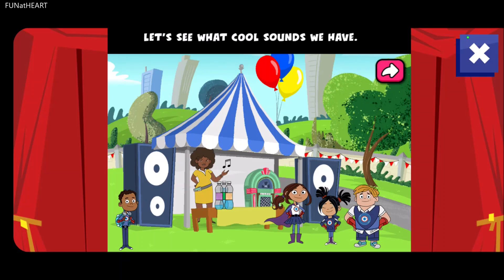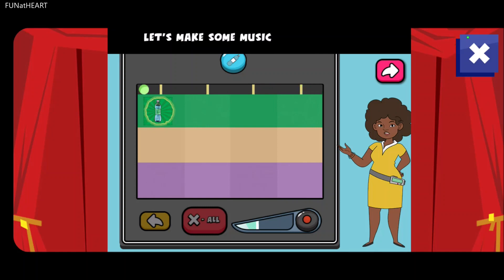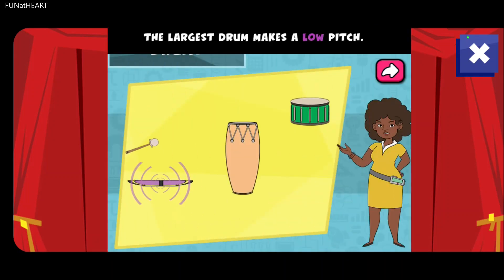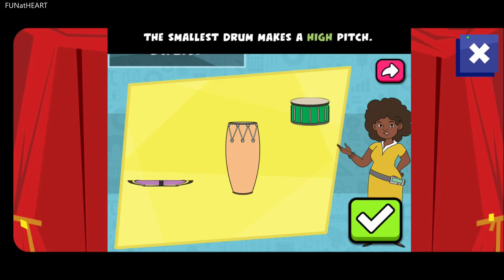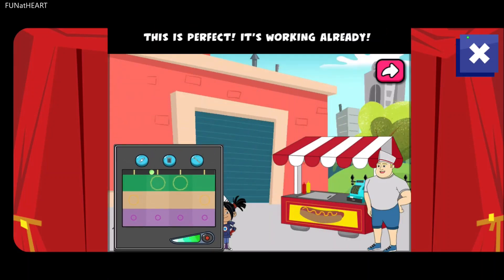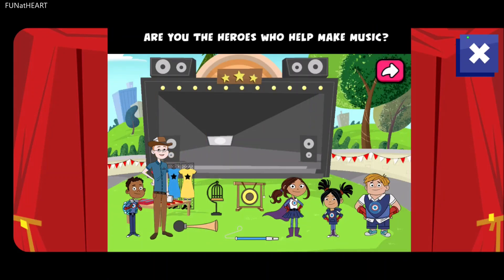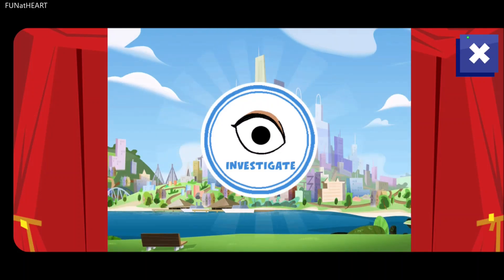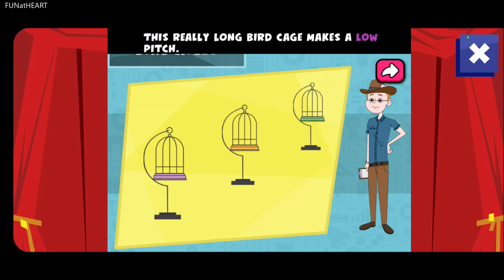🥁 Hero Elementary: The Sparks Crew Learn About Different Sounds!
In this video, I help the Spark Crew from Hero Elementary use different pitches to make a song!

My video provides educational value by teaching young children about pitches when I click on the different objects in the video.

My Video edits: Removal of video glitches and my activity completion failures/mistakes. Capture of my activity/challenge completions, addition of FUNatHEART channel intro, addition of fade out at end of video, and addition of channel name at top left corner of video.